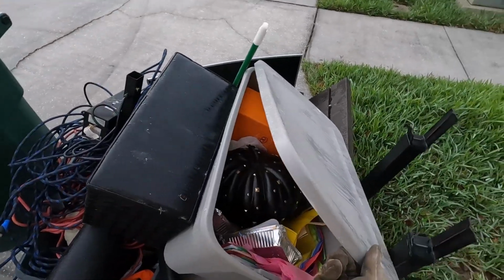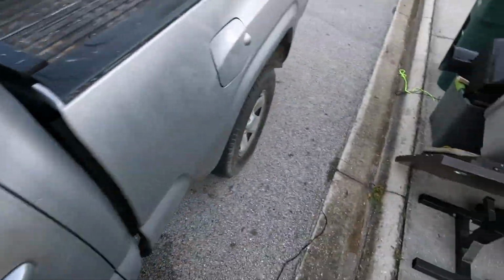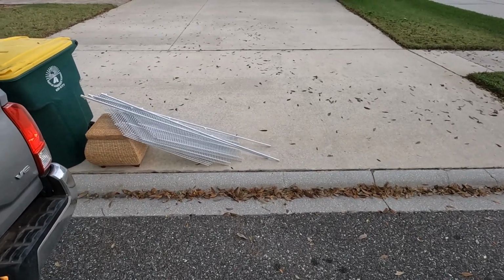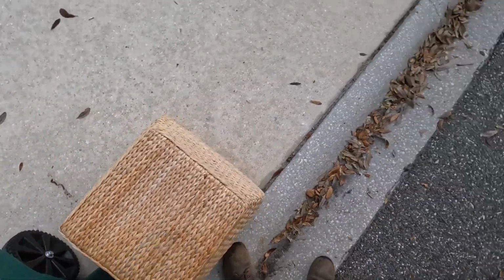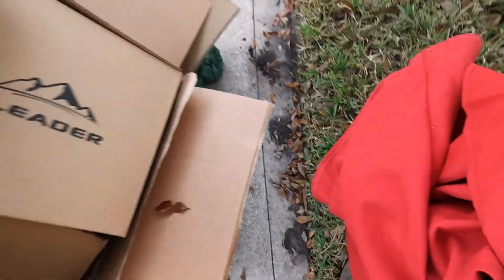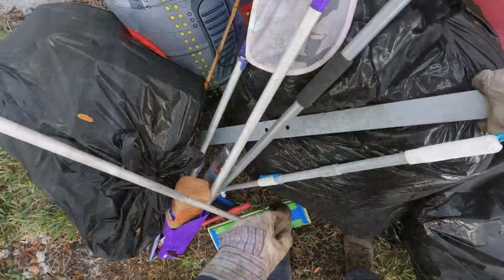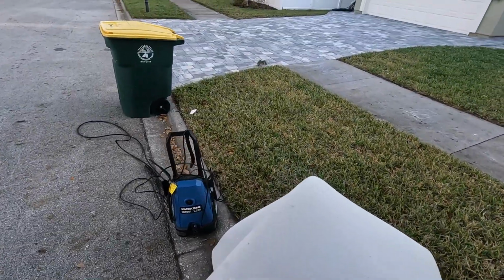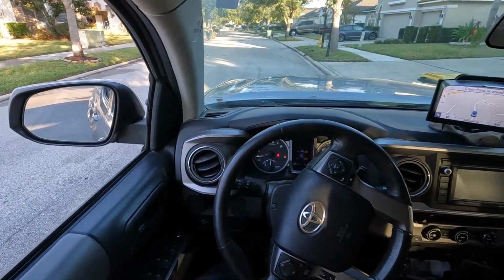Street scrapping 27NOV2022 working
There's a shark prowling the streets looking for scrap - it's Shark Scrapper finding some cool stuff.

Help us support shark research AND Ukrainian relief efforts through any of the following:

Shark Scrapper eBay store for items found:

Camera(s):  GoPro HERO 9 and 10 Black
Software:  Camtasia and Snagit by TechSmith, CANVA